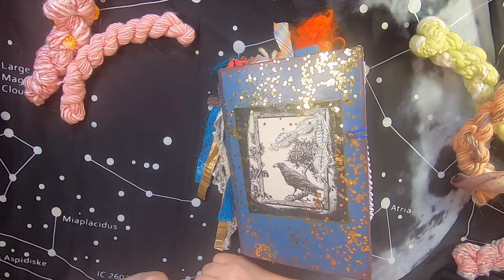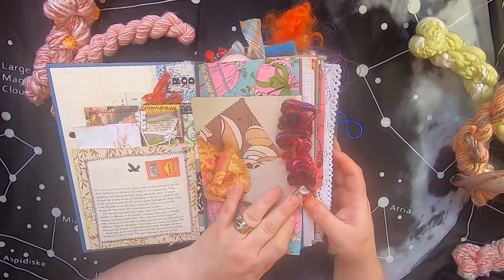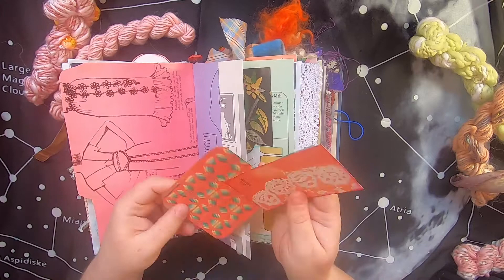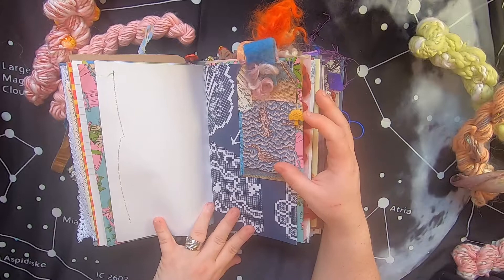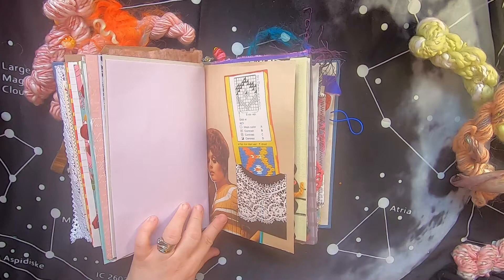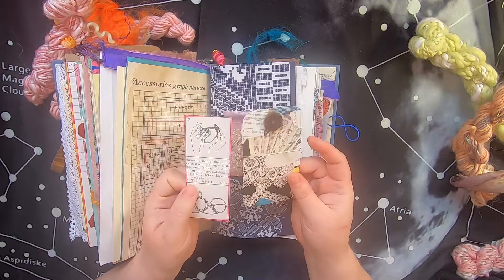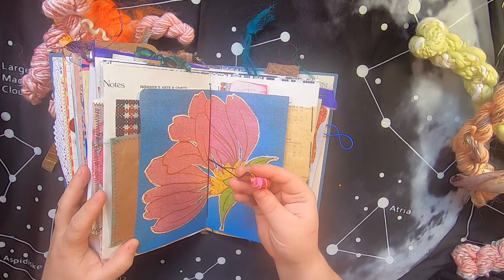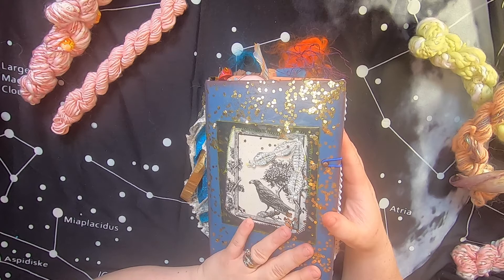Journal Flip-Thru - As the Crow Flies Fibre/Textile Art Junk Journal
This video is a flip-through of the last in a series of 6 handmade art/junk journals that I have made in a fibre and textile arts theme.